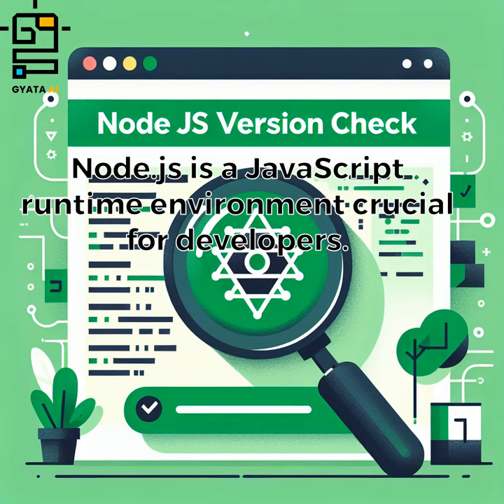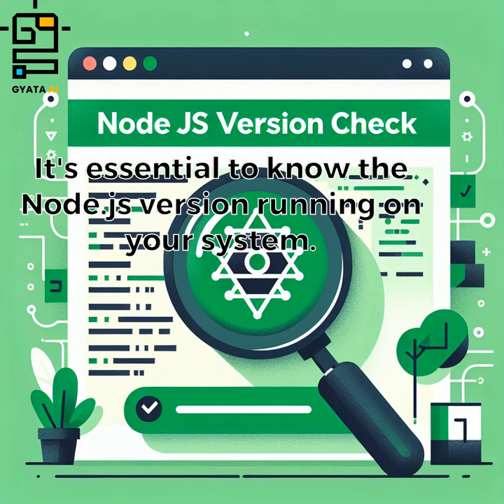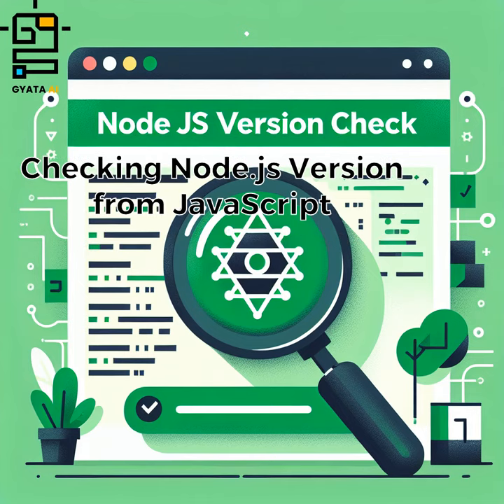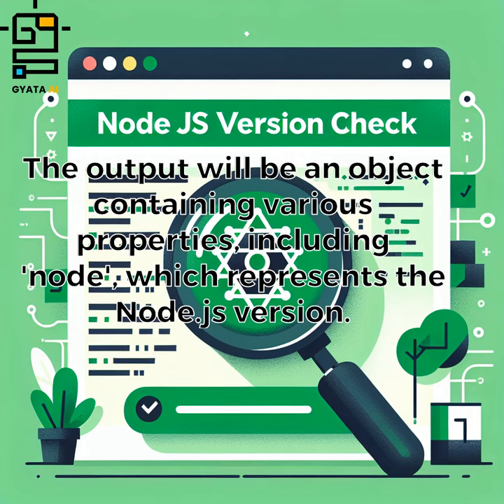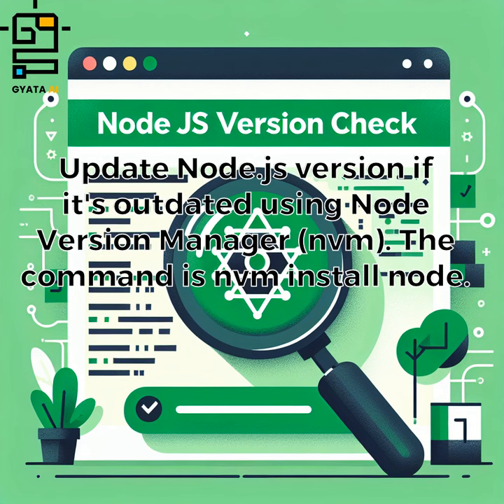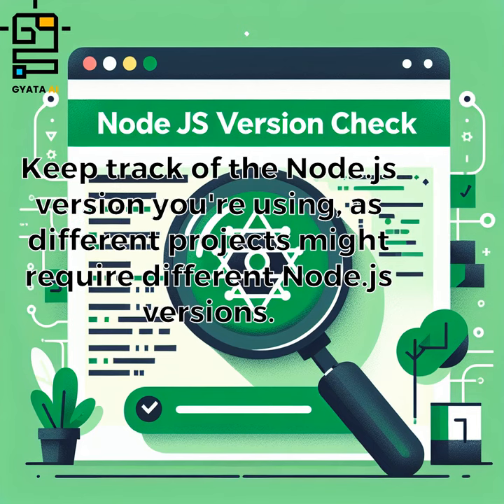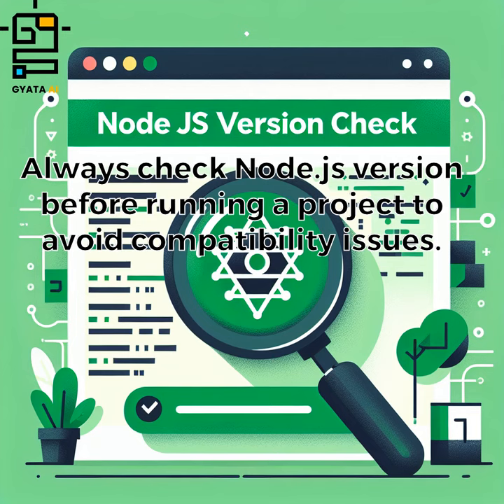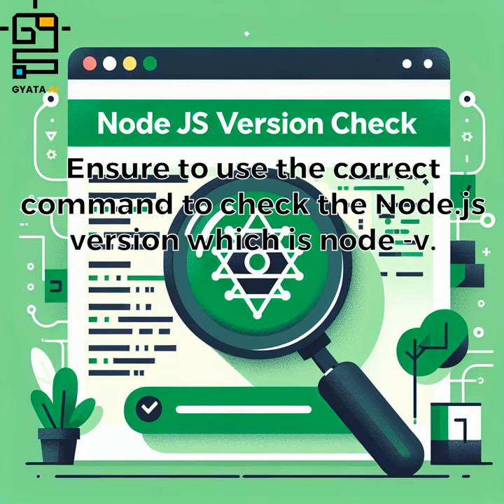Node JS Version Check || How to Check Node.js Version